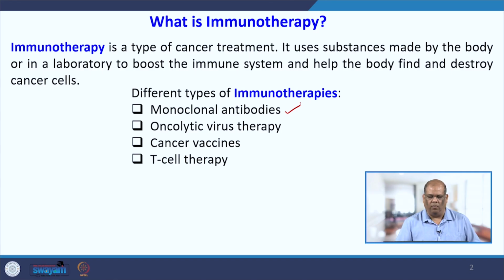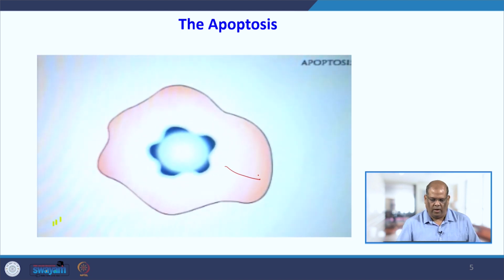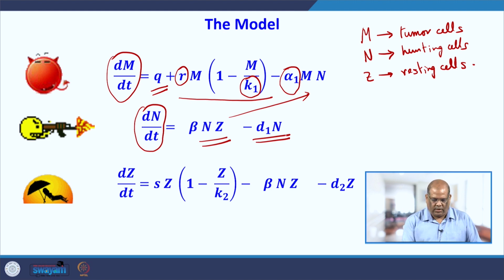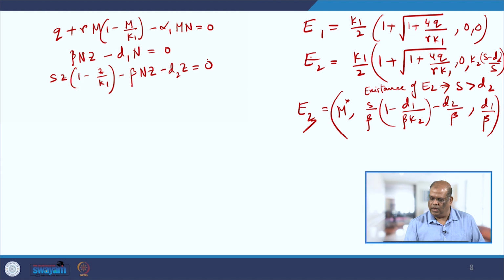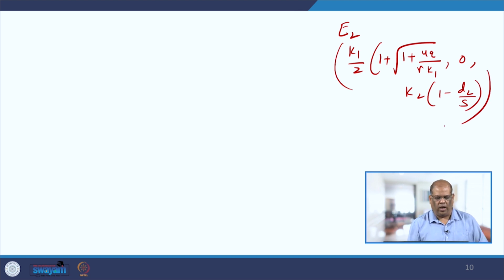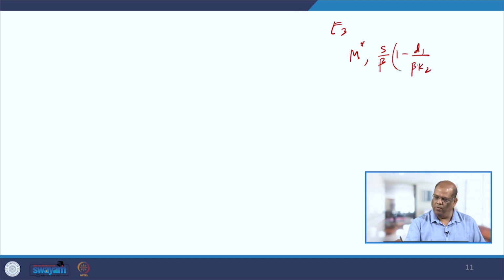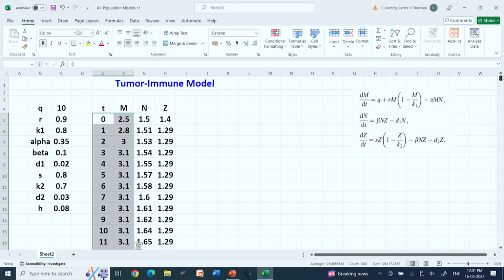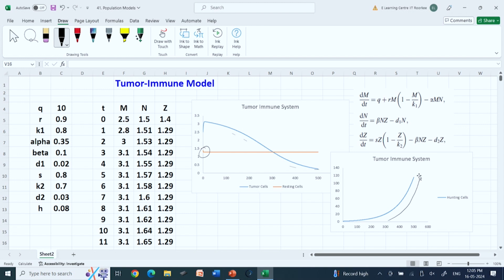Lec 33: Tumor model II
In this lecture, we will discuss the tumor growth model with immunotherapy. We will construct a mathematical model for this model and analyze the stability of each equilibrium point of the model.